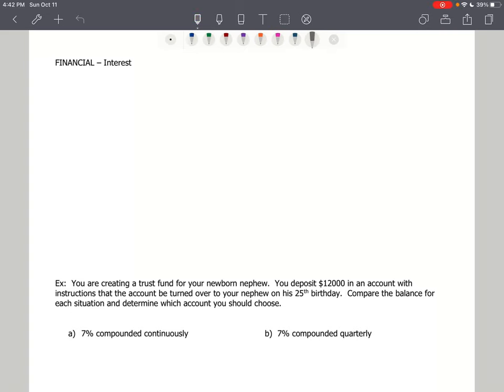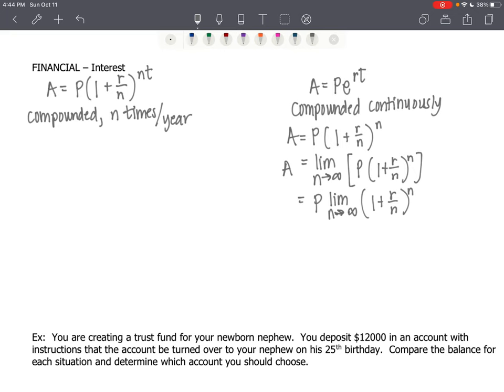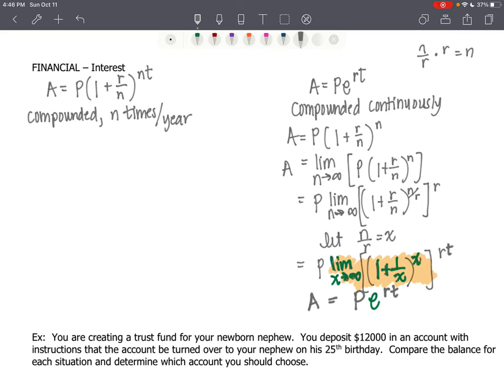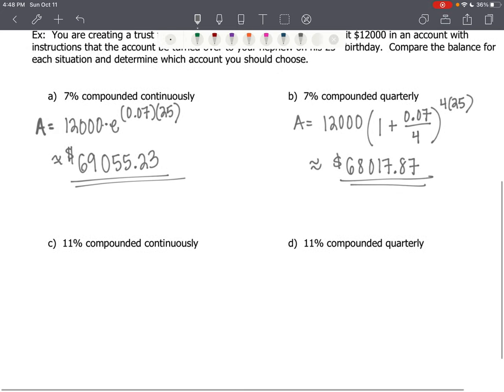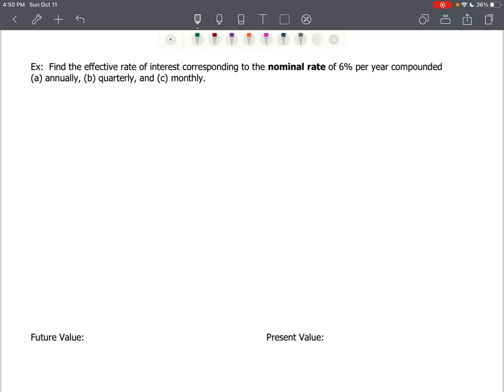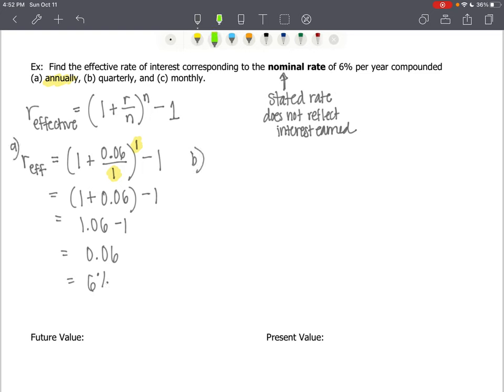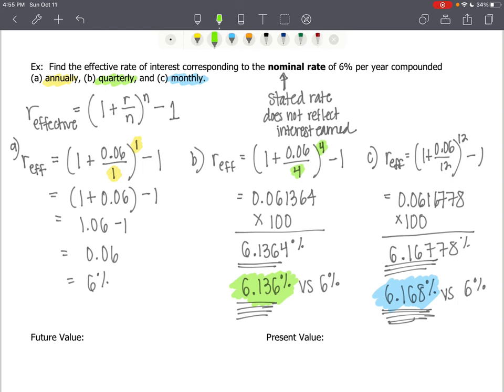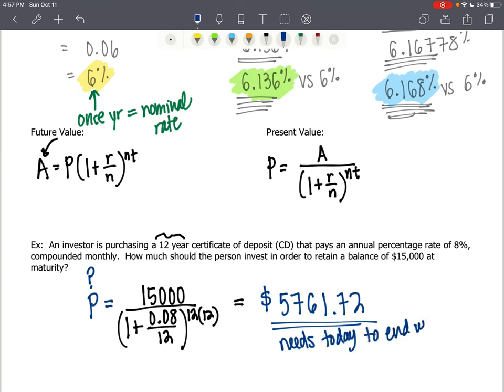BC 4 2B Natural Exponential Function